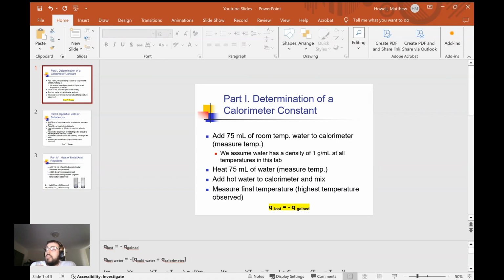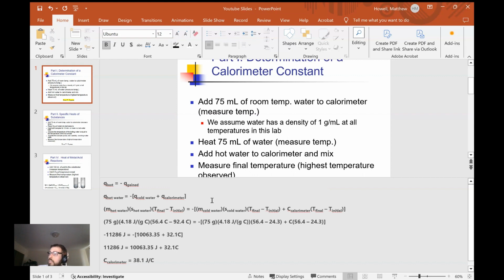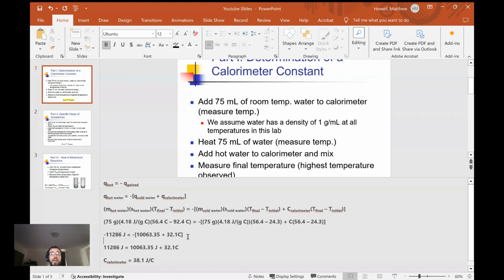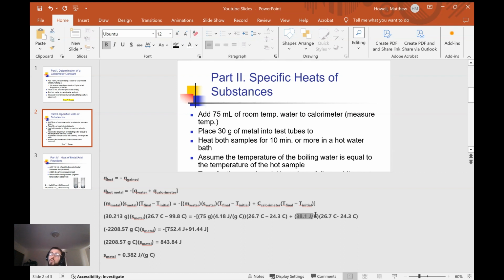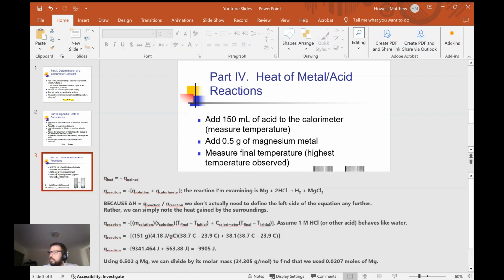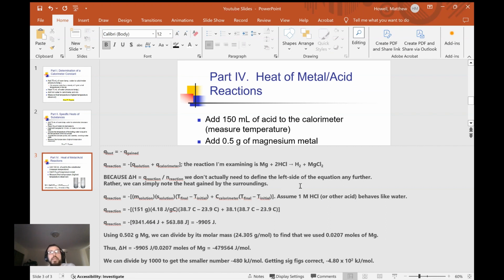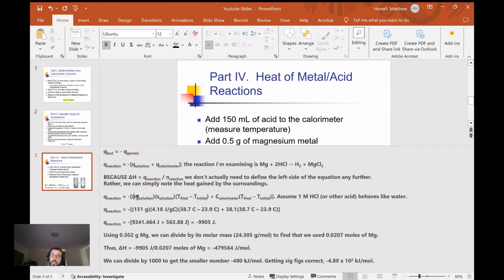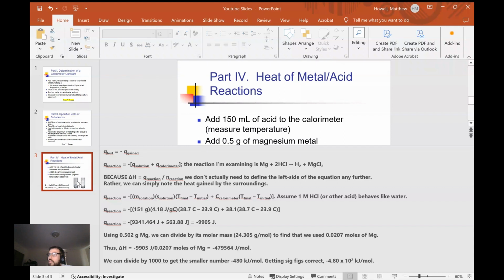Thermochemistry Refresher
A review of the thermochemistry unit (UCONN General Chemistry, Fall 2023)